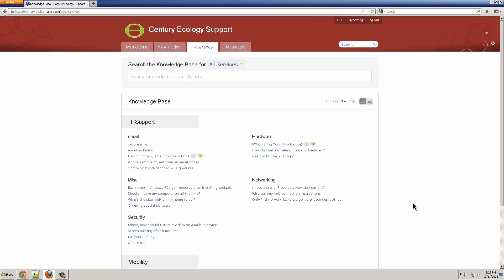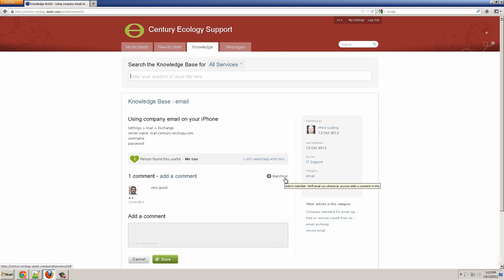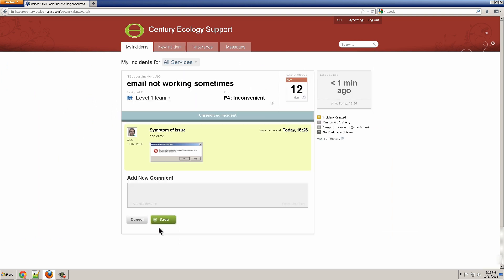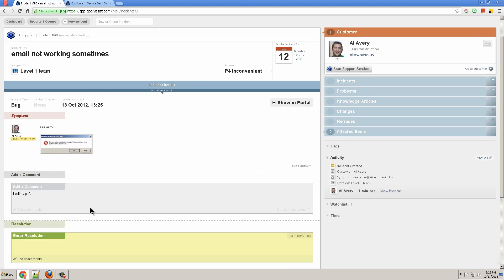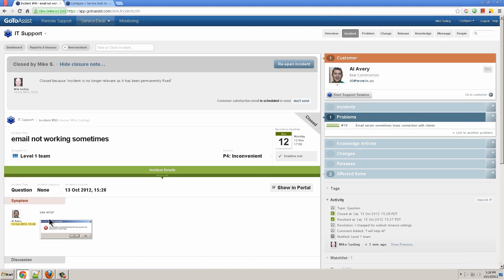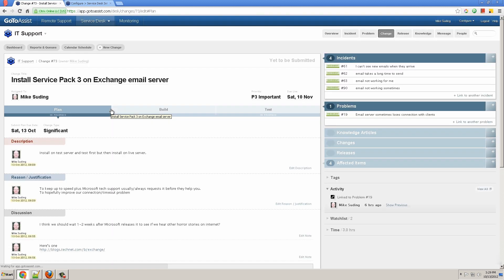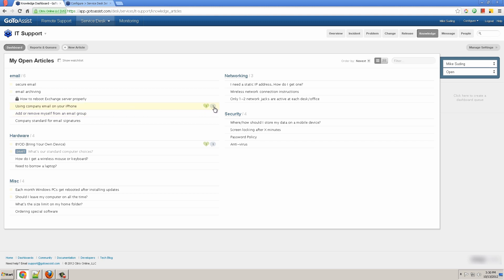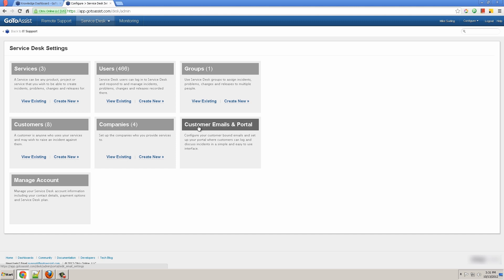GoToAssist: Service Desk -- Quick Overview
Dive right into a brief overview of GoToAssist Service Desk.